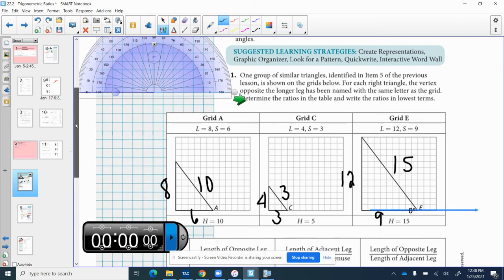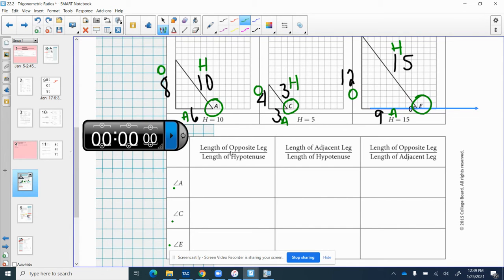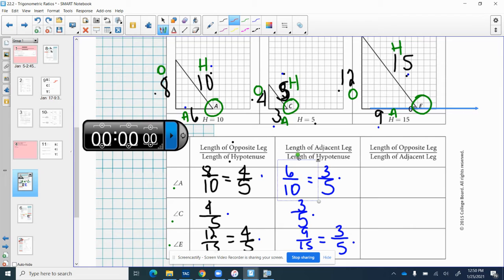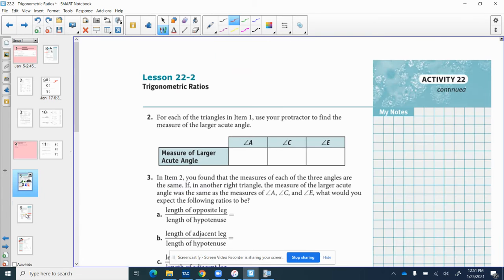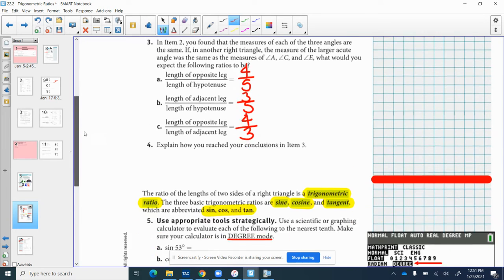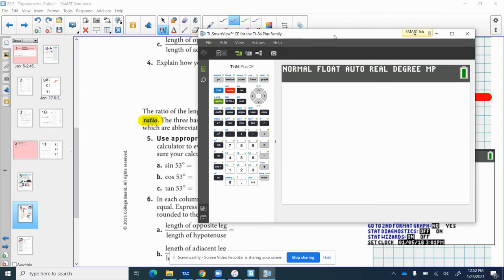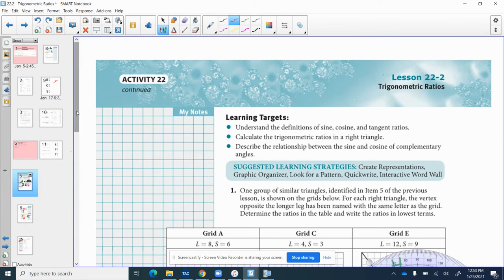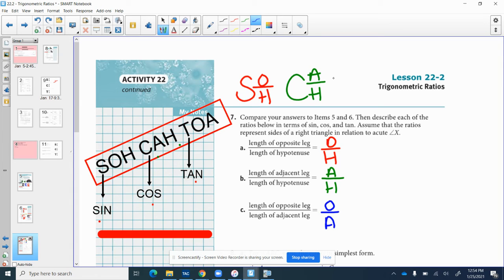Geo Lesson 22.2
Investigating the trig ratios sine, cosine, and tangent, and the relationships between the cosine of an acute angle and the sine of its complement.